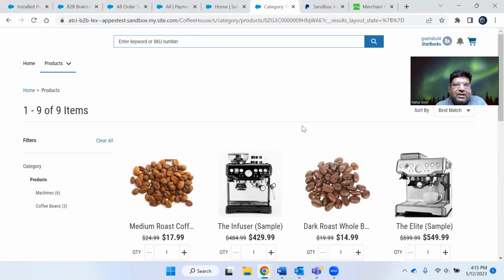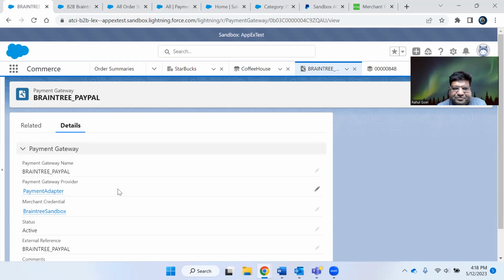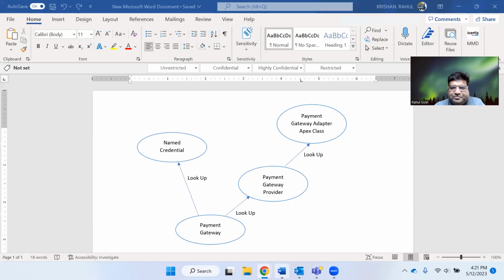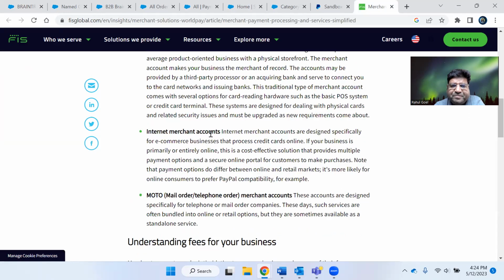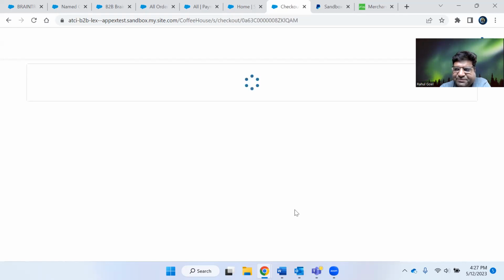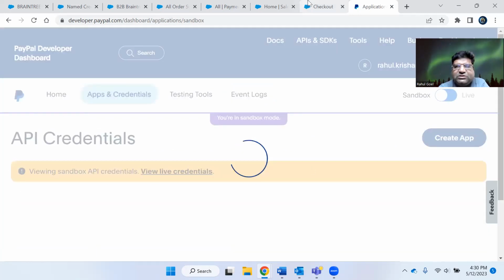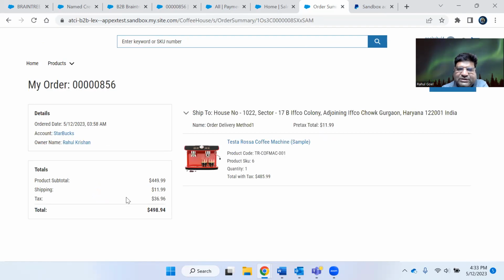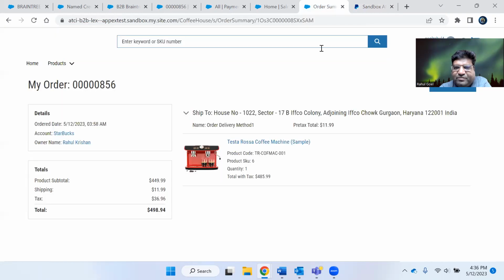Manage Payments in Salesforce B2B Commerce LEX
Payment Gateway Basics and Live Demo in Salesforce B2B Commerce Lightning Experience